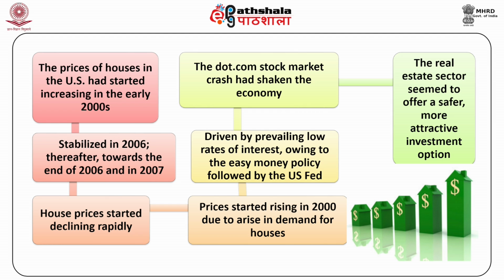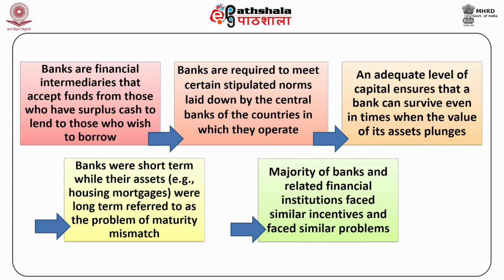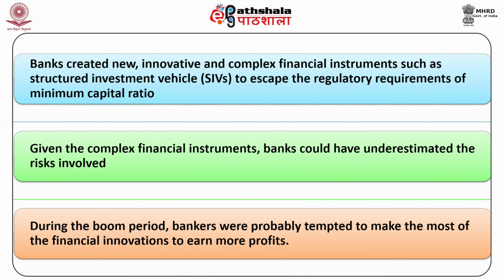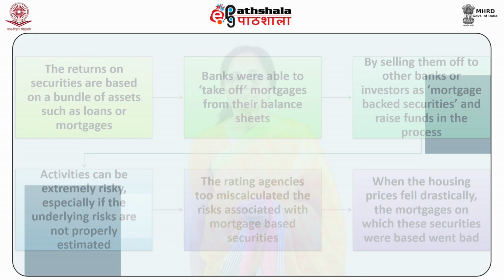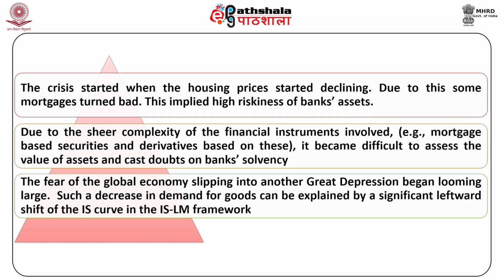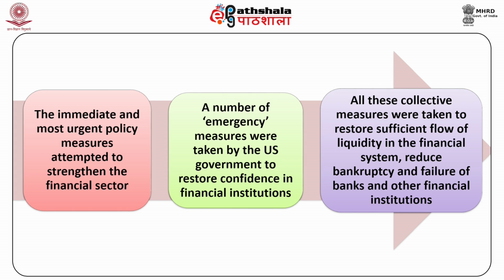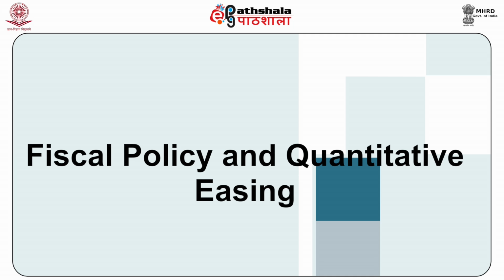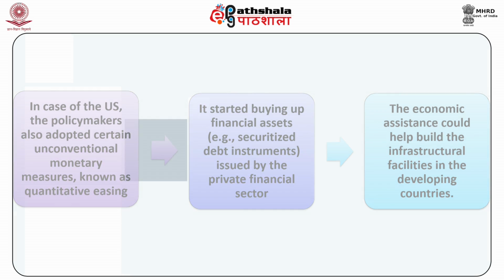The global financial crisis (BSE)